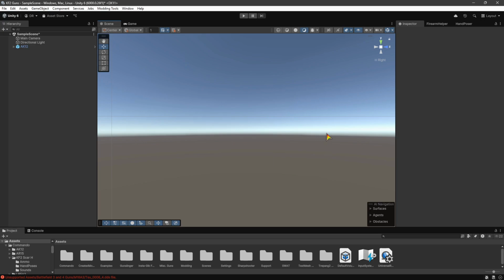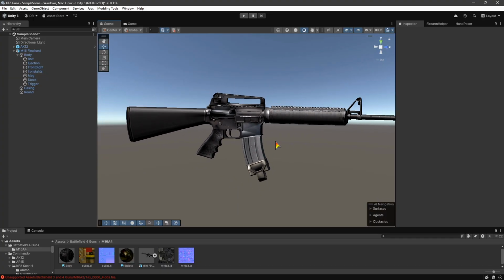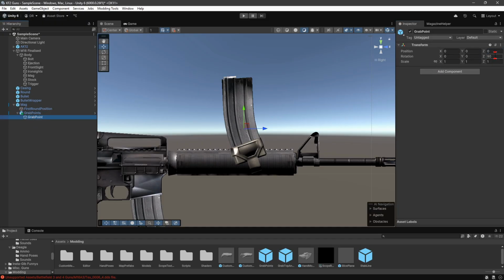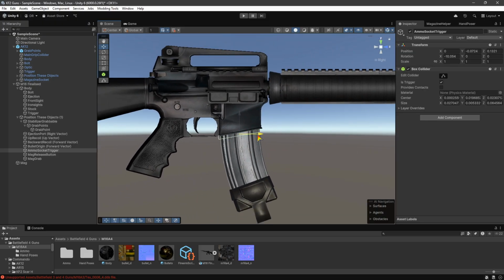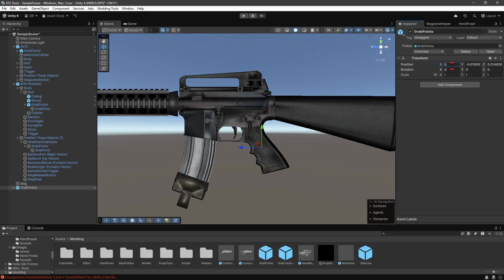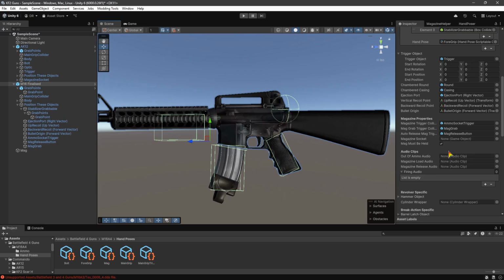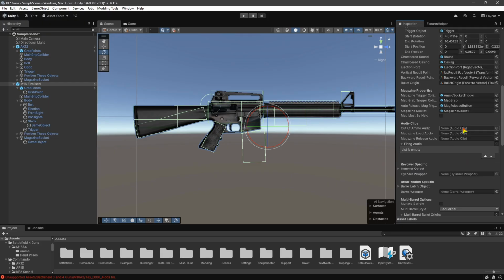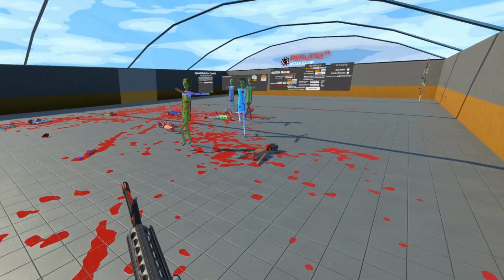Brutalistick Firearm Modding - Full Walkthrough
^^^ This includes the wiki as well, you'll need to check a few of those steps to fully set your Unity project up and stuff.